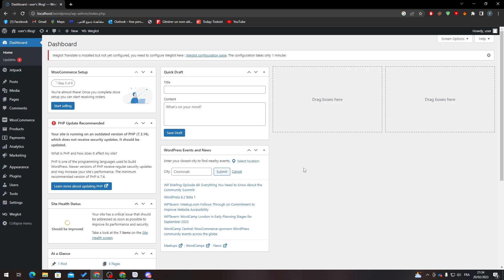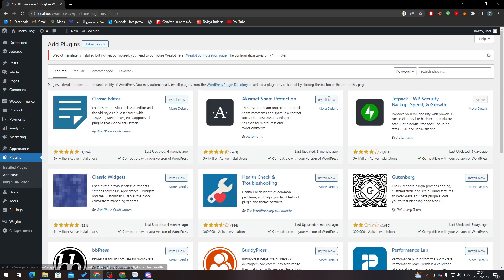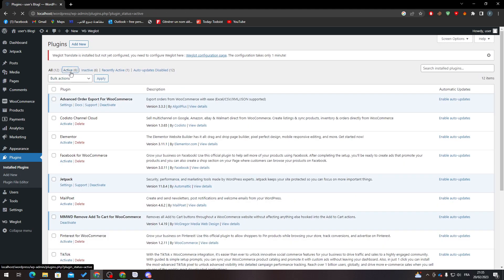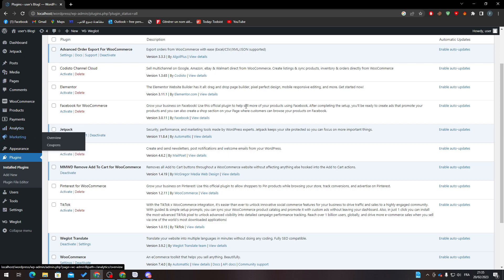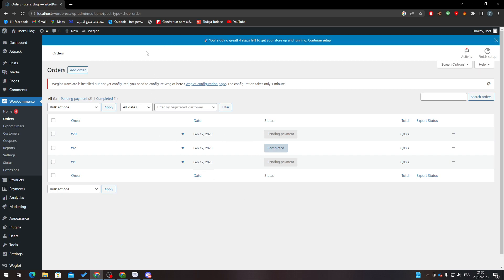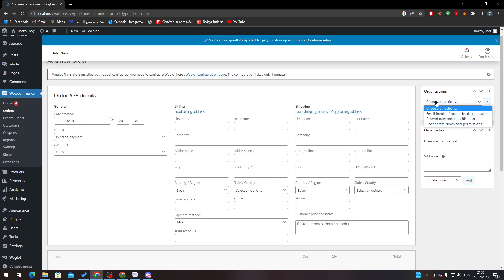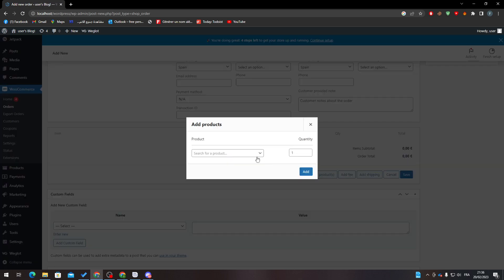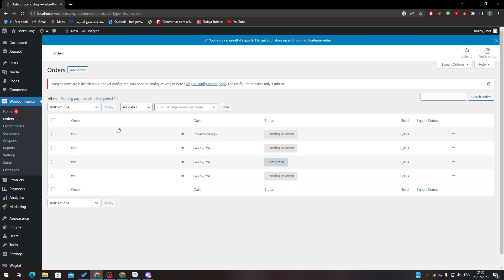How to Import Orders WooCommerce Tutorial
Today we talk about import orders,woocommerce import orders,woocommerce import export,order export and order import for woocommerce,woocommerce order data